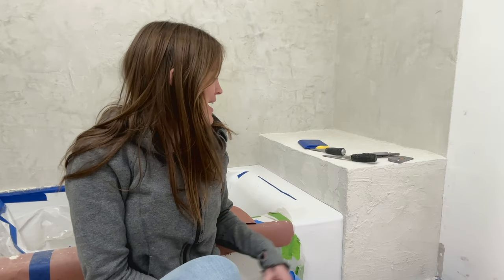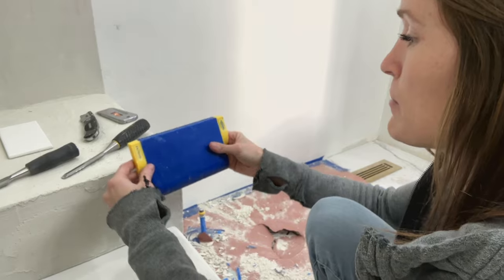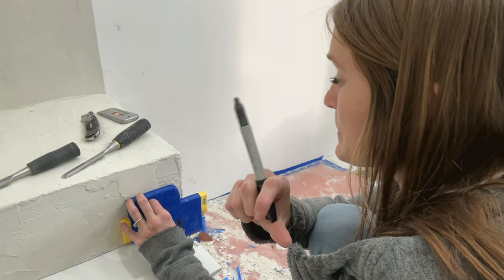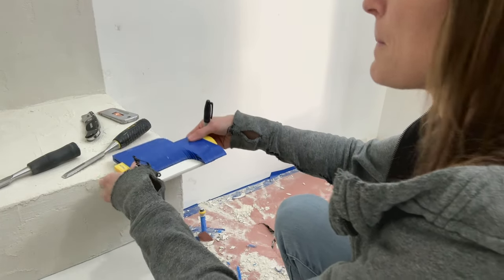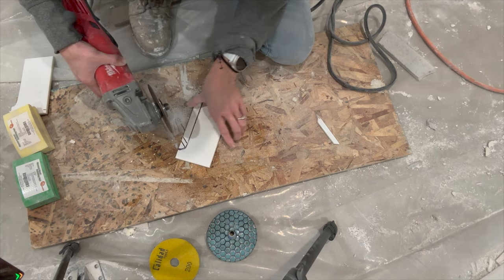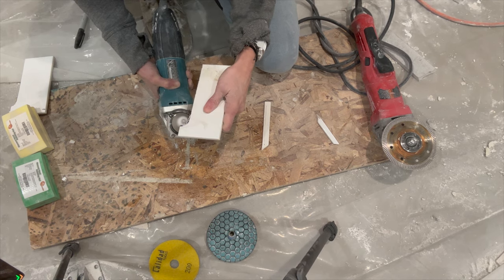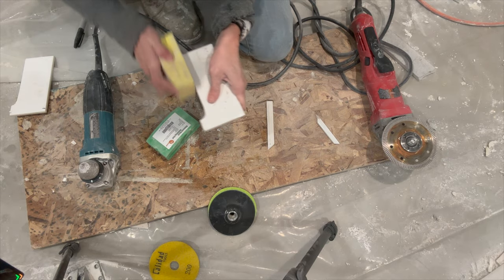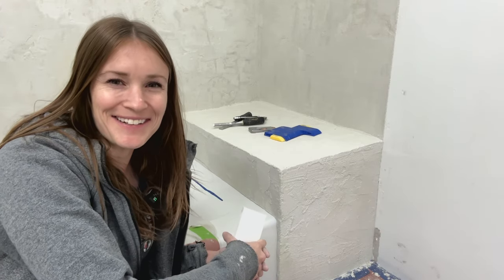How to Cut a Curve or Rounded Tile Edge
Need to cut a rounded curve in your tile project? Here's how you do it!

Pica pencil:

Contour gauge:

Diamond tile cone:

Sanding pads: